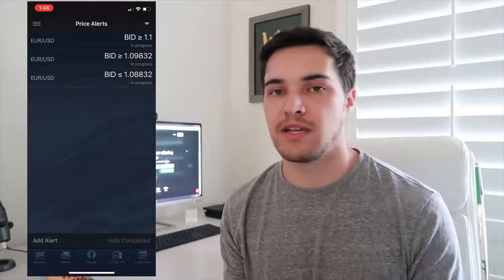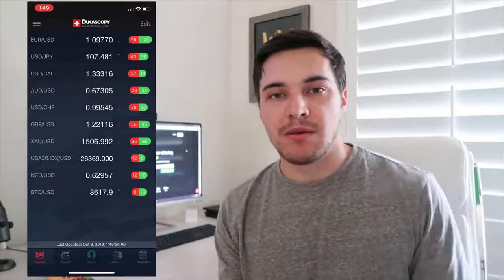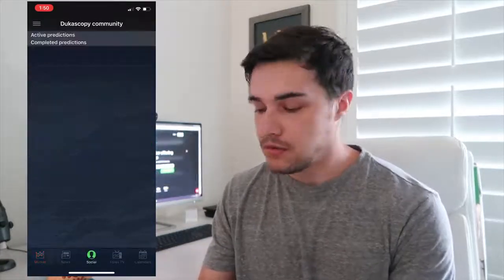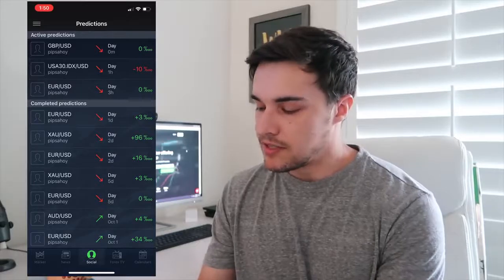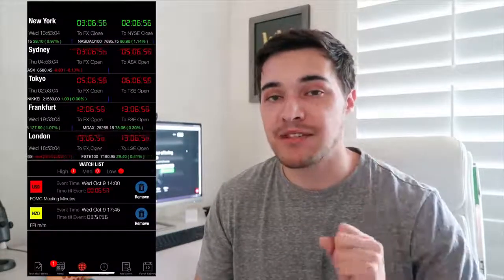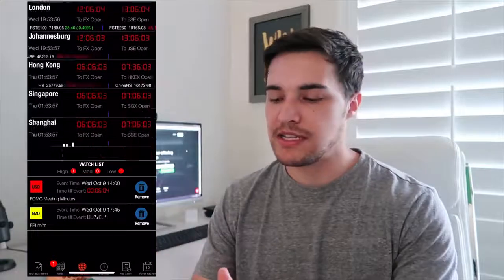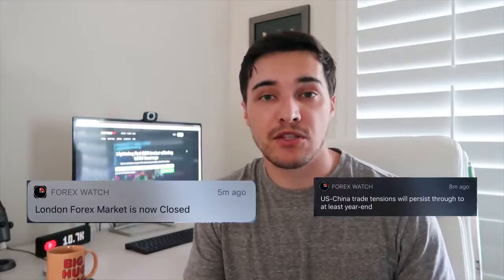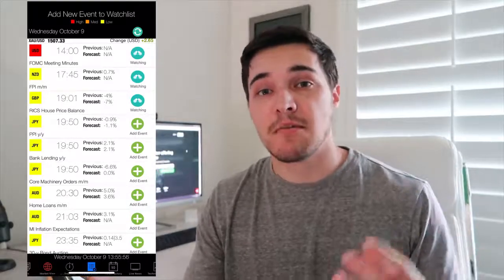BEST FOREX STRATEGY - 3 Apps Every Forex Trader Needs To Be Successful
Every week we'll be posting the finance videos on the Internet.